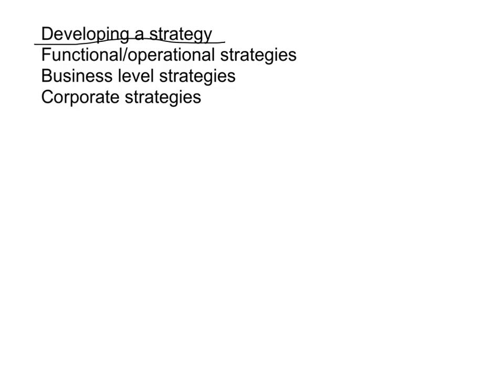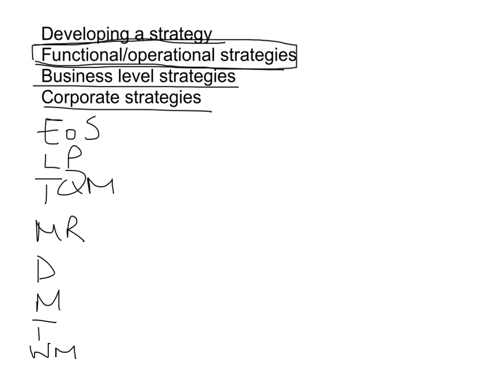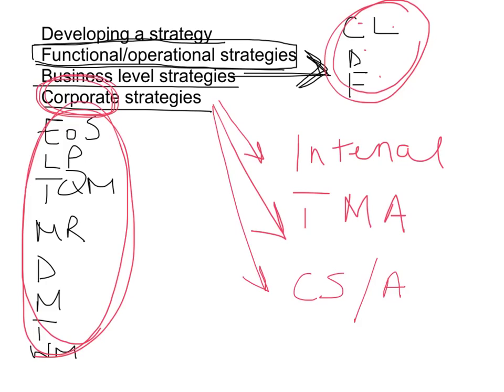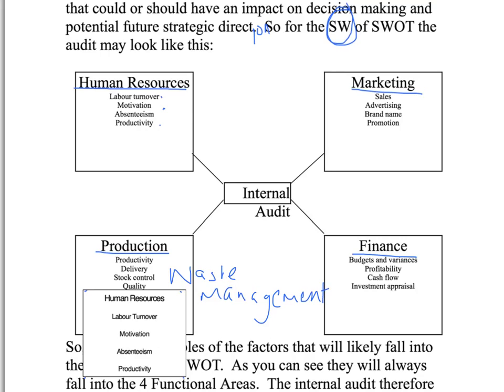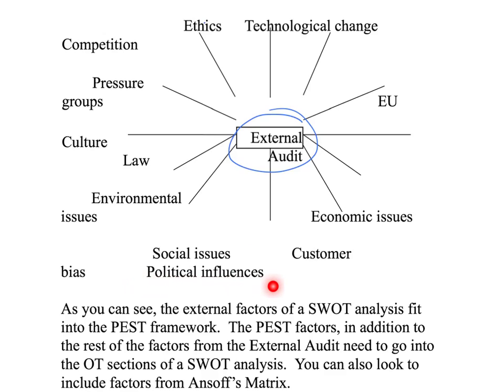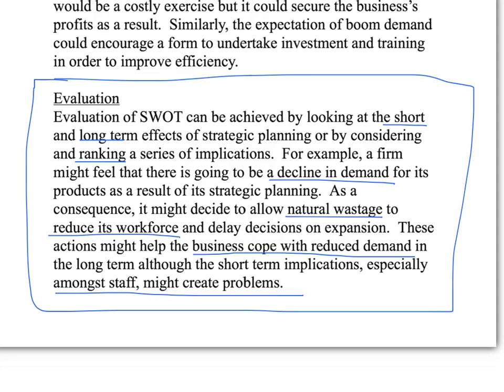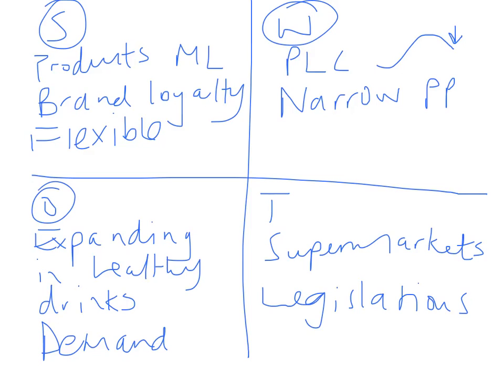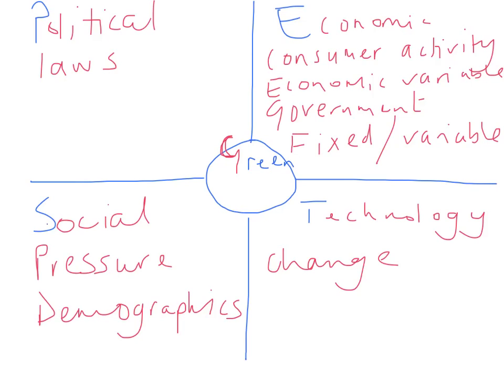Functional Strategies and SWOT Analysis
Make sure that you complete the quiz!